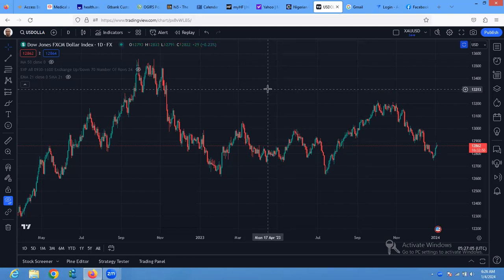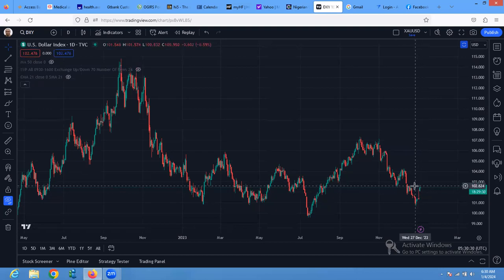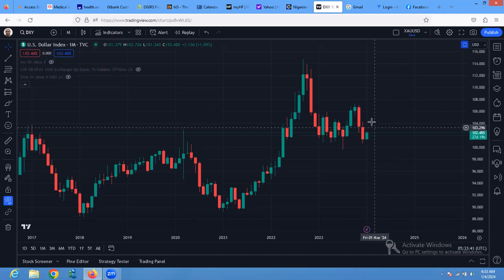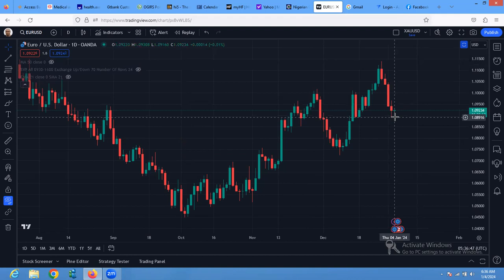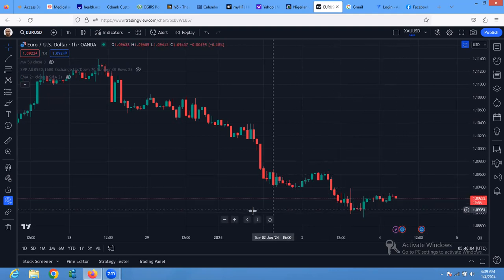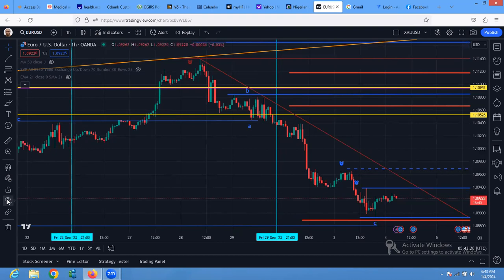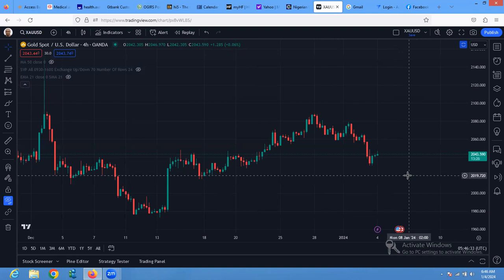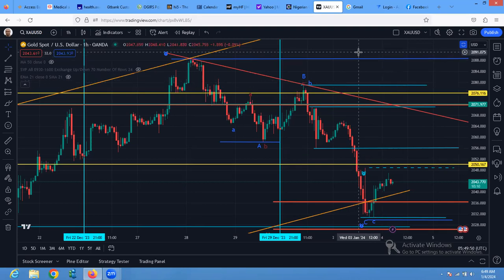EURUSD & XAUUSD DAILY UPDATE 04 01 2024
EURUSD & XAUUSD...This video gives an insight into what to expect from both EURUSD & GOLD spot and how to plan your trade.